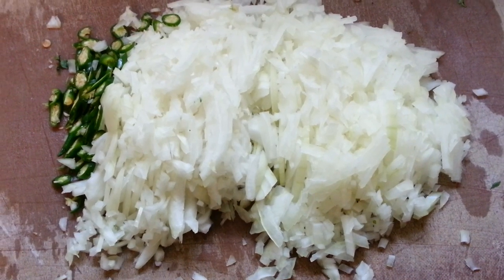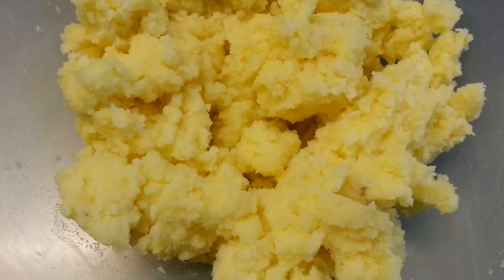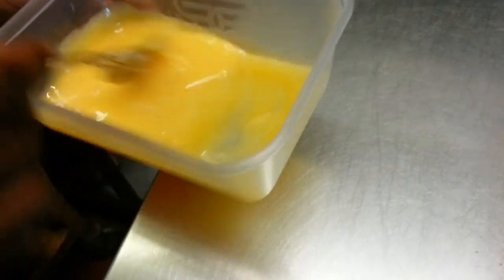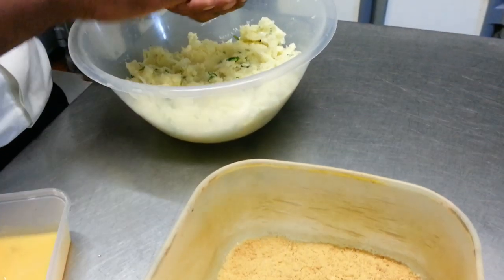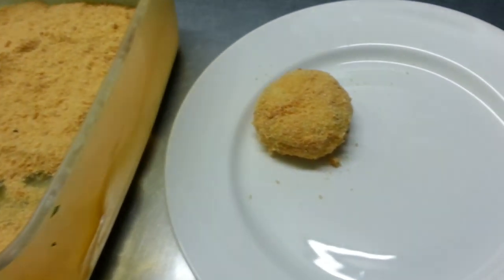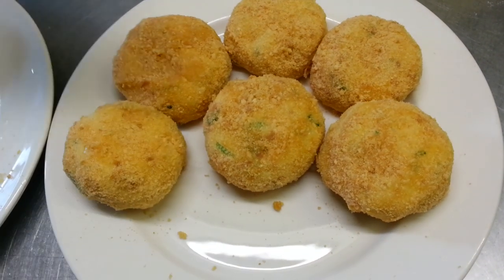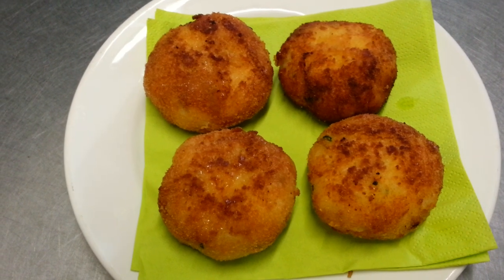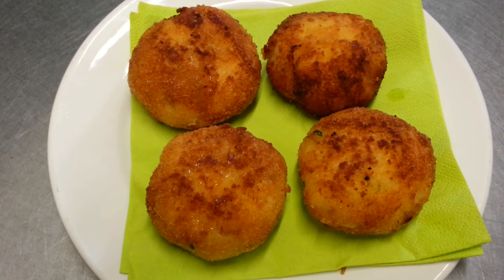Aloo Chop Bengali Style potato breadcrumb mix Indian Cooking Indian restaurant cooking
How to make Bengali style aloo chop simple recipe using mash potato,bread crumbs, chopped onion, green chilli. Crunchy on the outside and soft on the inside, extremely delicious and very tasty.
deep fryer pan
deep fryer
golden bread crumbs
golden bread crumbs